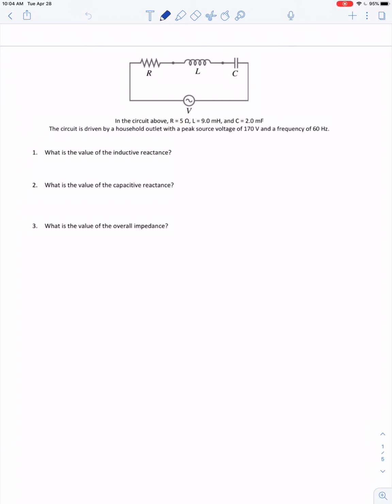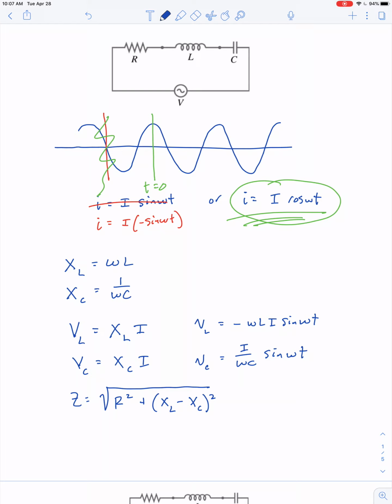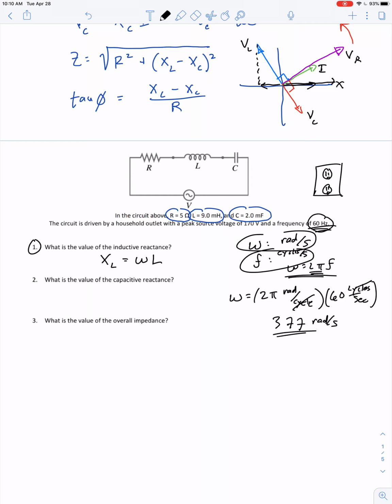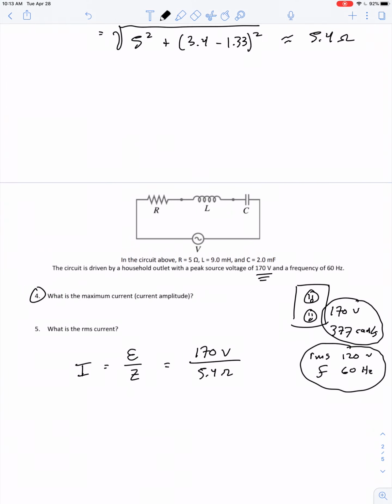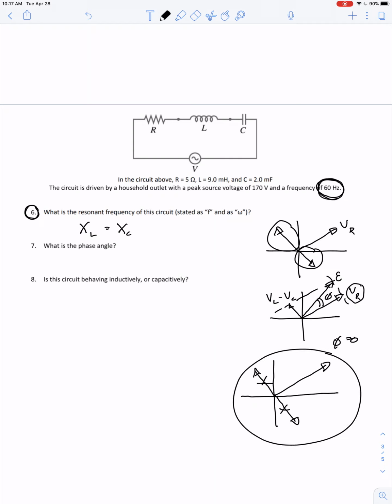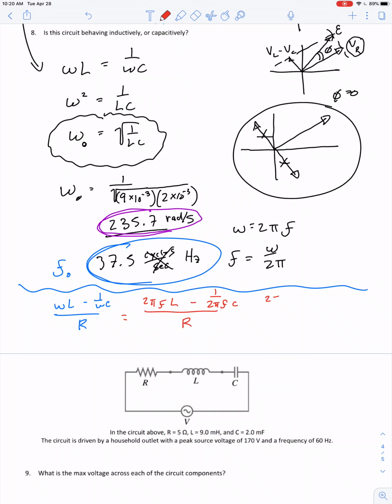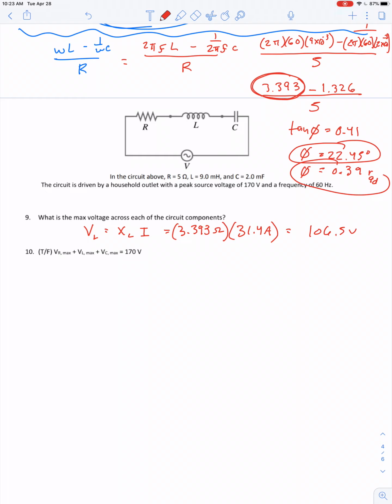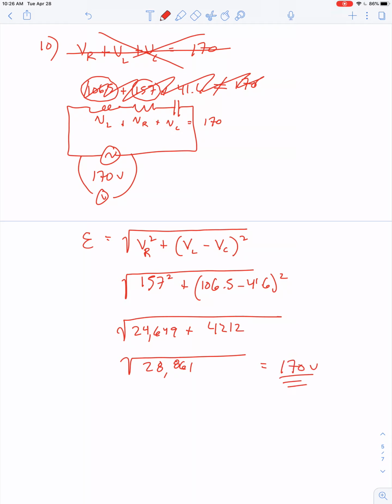LRC Series Circuit (Example Problem)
Make note of the mistake in step #5 of this video lesson. The rms current value was mistaken for the rav current value. The correct answer for the rms current is 22.2 amps, not 20.0 amps.